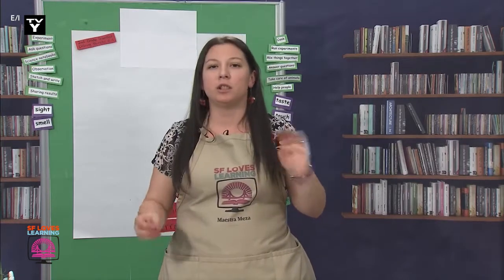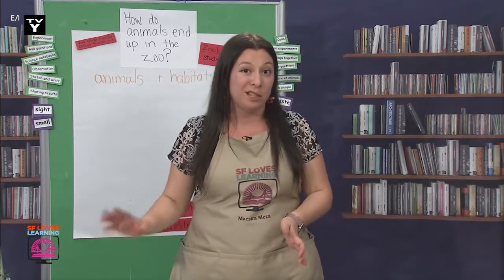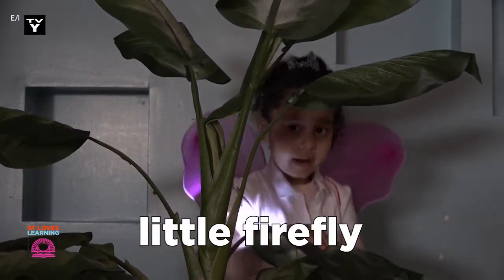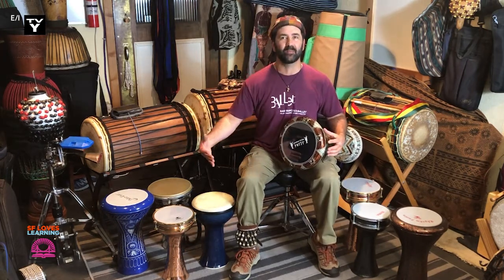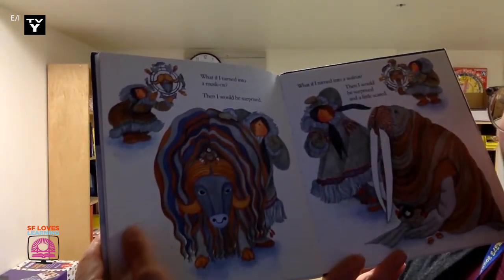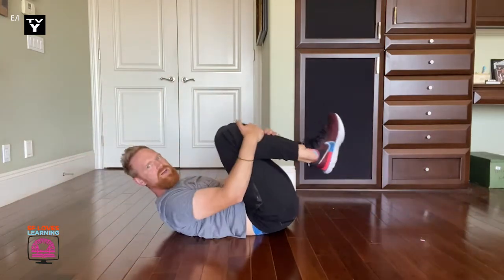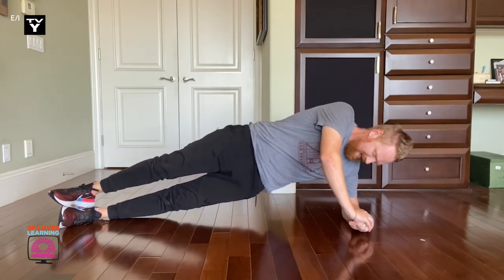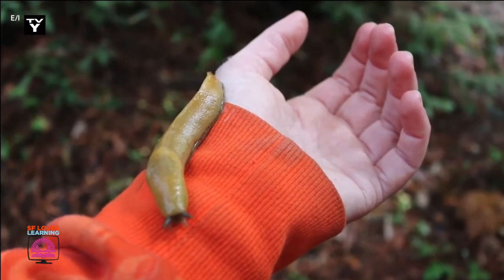SF Loves Learning - Wednesday - May 19, 2021